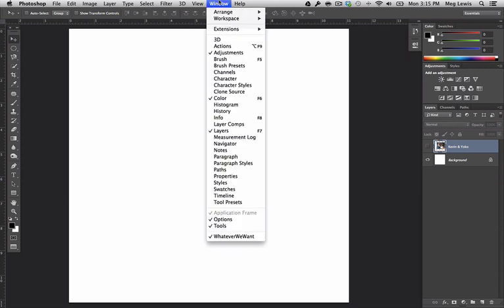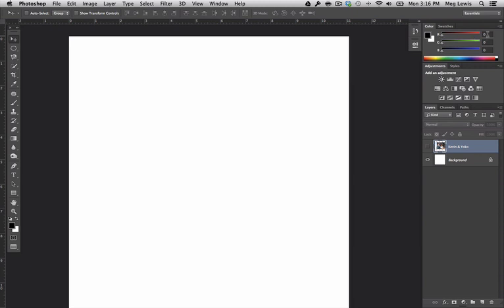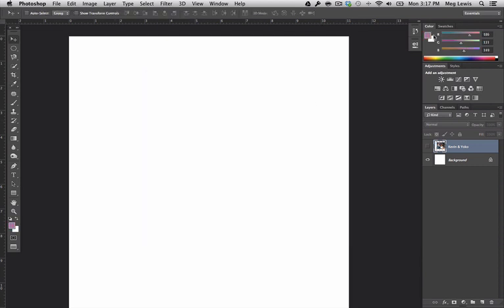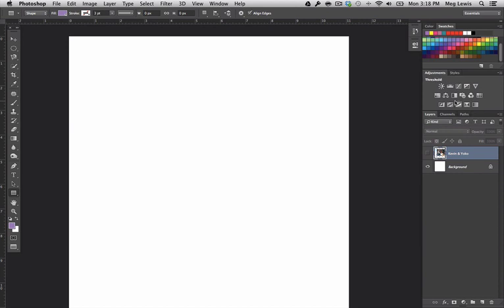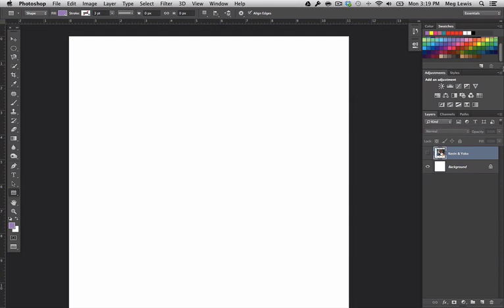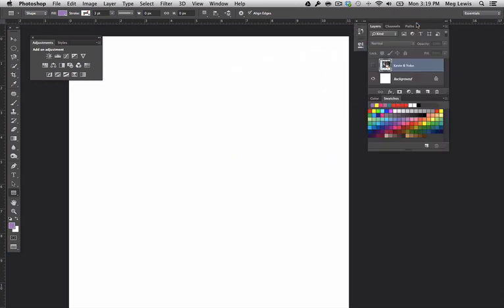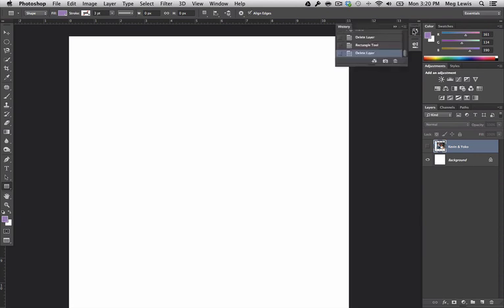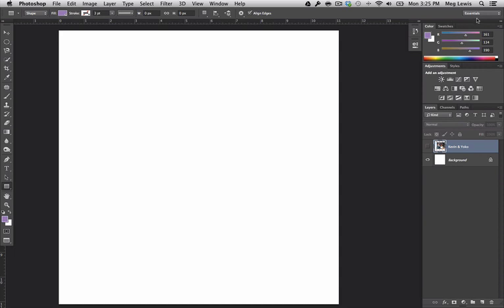Windows in ps